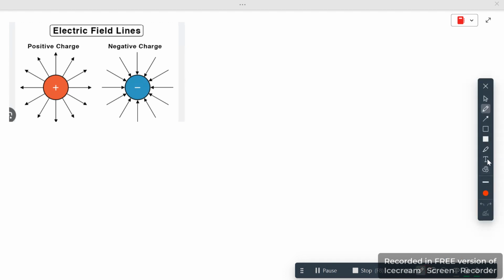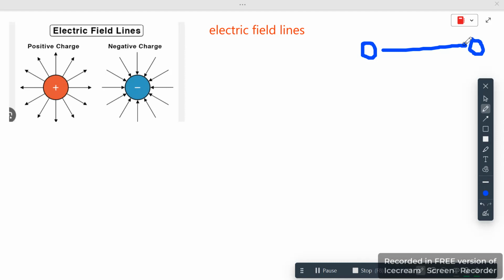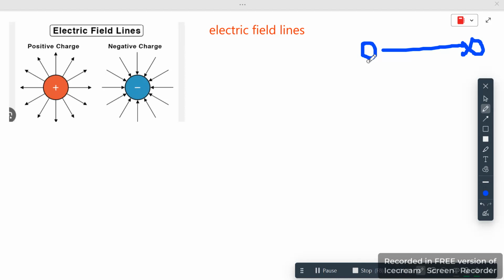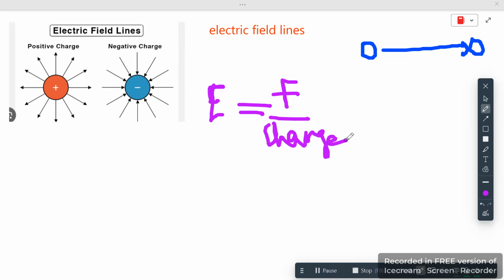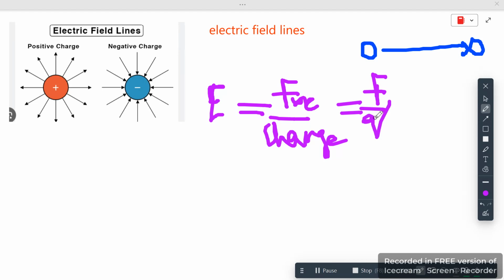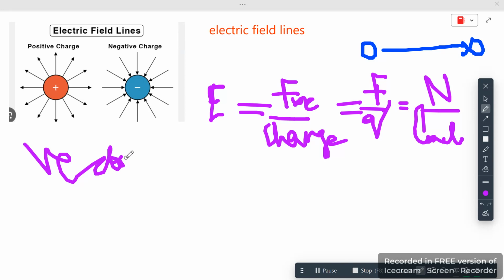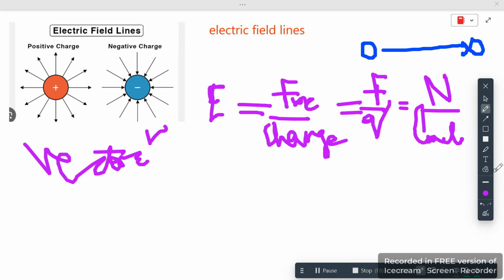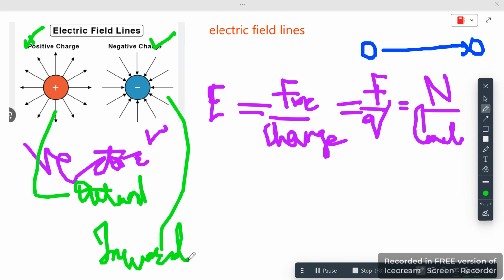electric field lines part 2 physics